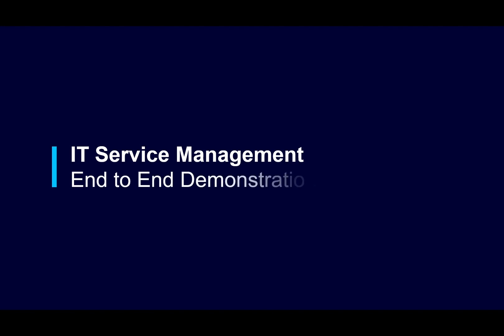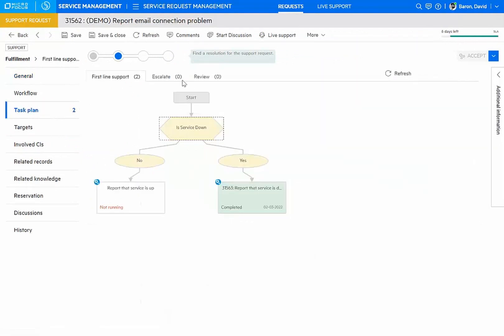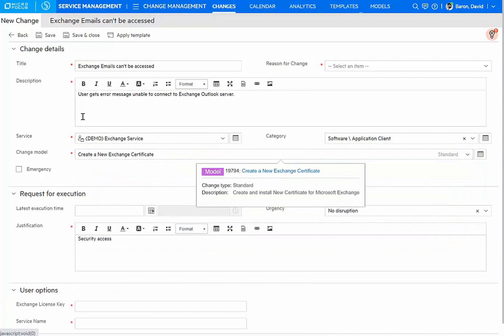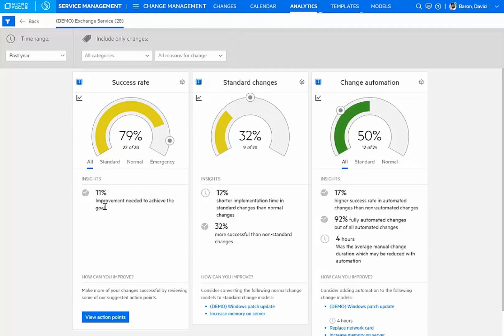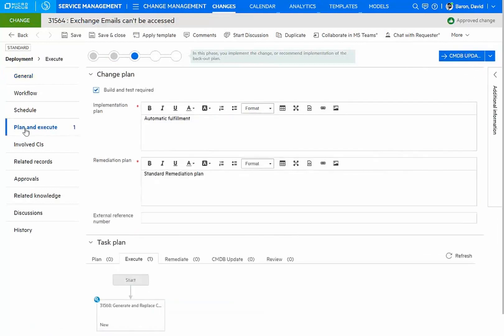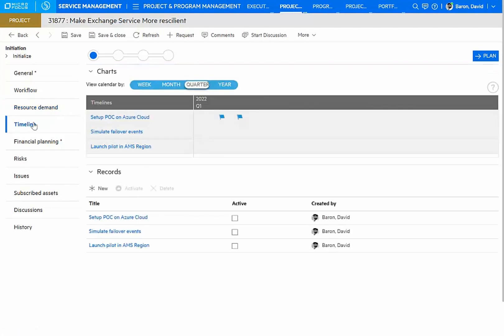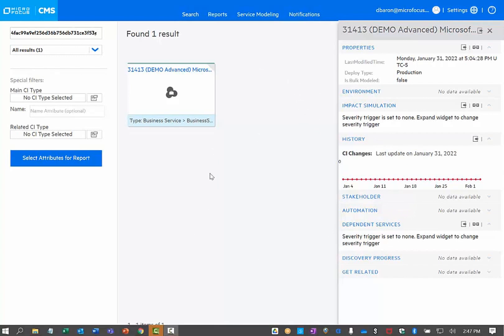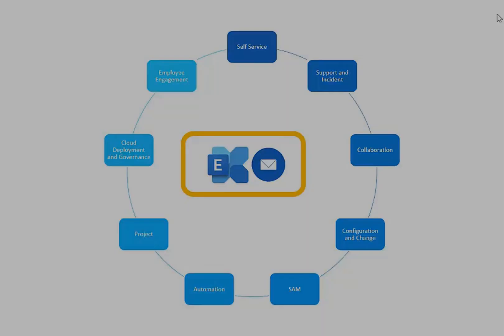IT Service Management - End to End Demonstration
- This video shows how Micro Focus Service Management solution can help IT and non-IT with enterprise-level service management.

Chapter times:
-00:00 Introduction
-00:34 Self Service
-01:27 Agent Support and Incident Management
-03:28 Collaboration04:11 Change Management, Configuration Management, and Analytics
-06:50 Software Asset Management
-08:28 Automation Fulfilment
-09:16 Project Management
-11:27 Cloud Deployment and Governance
-13:55 Employee Engagement